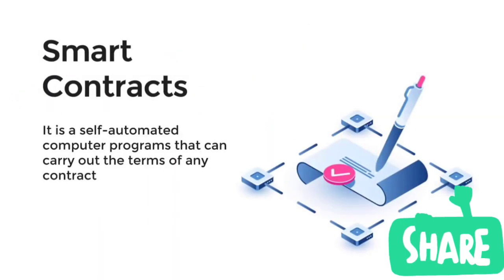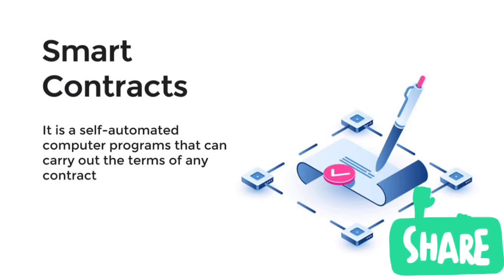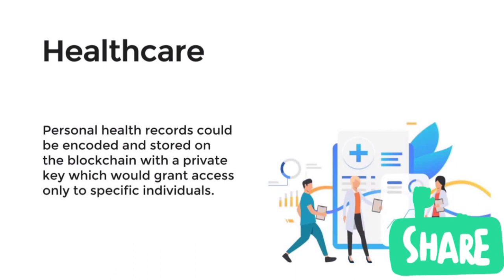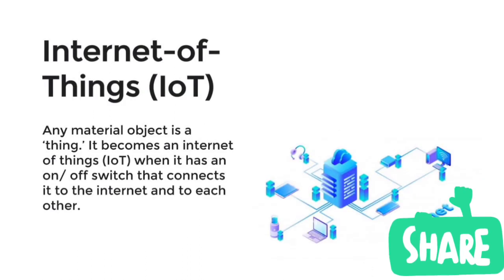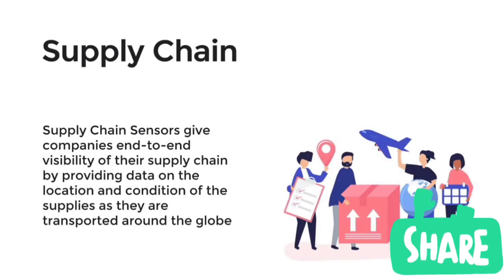Part 8 - Application of Blockchain || Blockchain and Crytocurrency Free Course